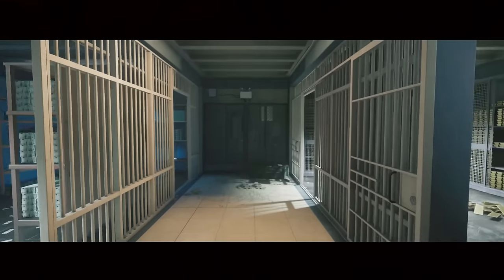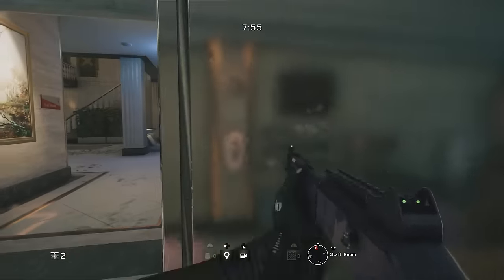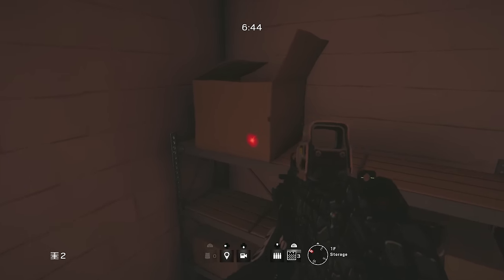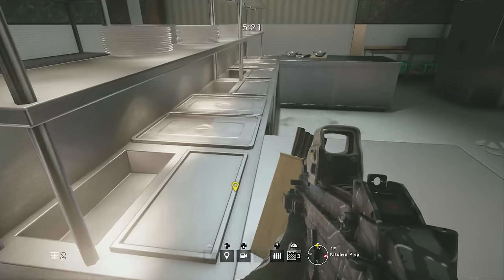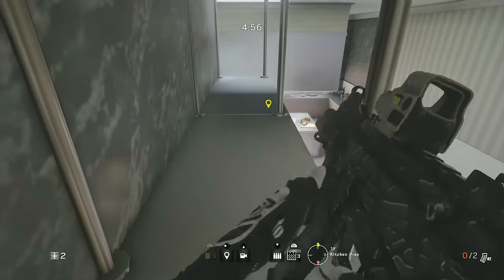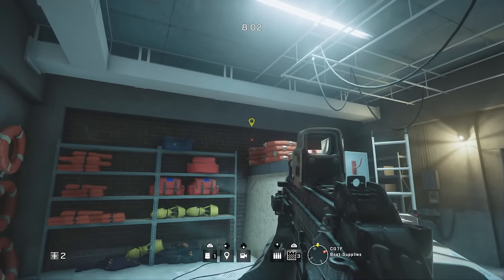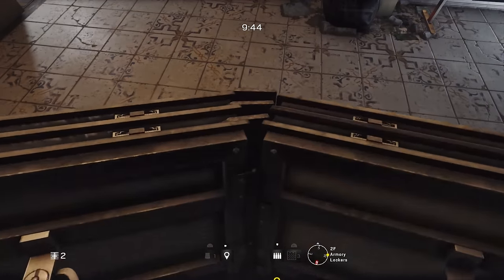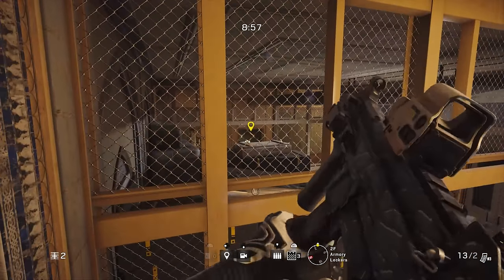BEST HIDING SPOTS ( Rainbow Six: Siege )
Can we get 50 likes on the video? Check out some of our best and favourite hiding spots for rainbow six: siege. The maps we are showing hiding spots for are Bank, Kafe, Kanal, Consulate and Border.

The support that we have been receiving the last few weeks has been amazing, we have lots of plans in the works for you guys, so stay around for more nonsense, tips and more! :)